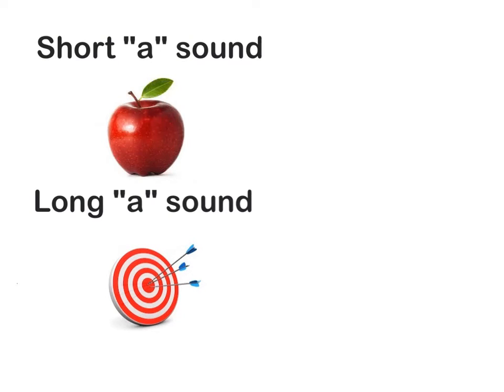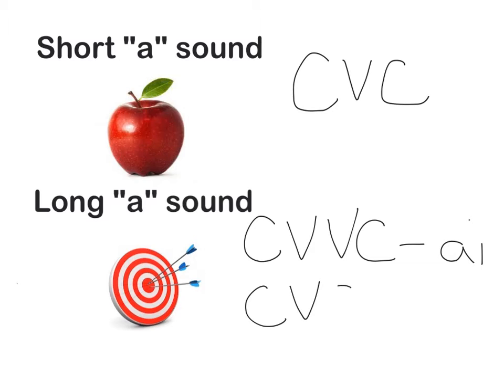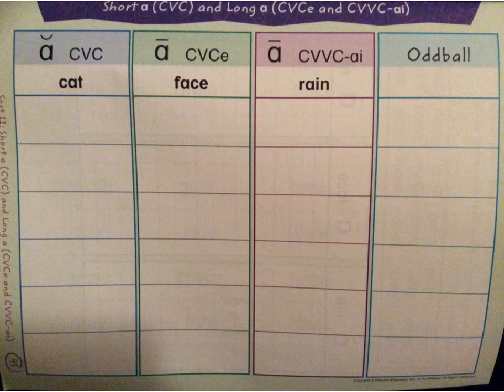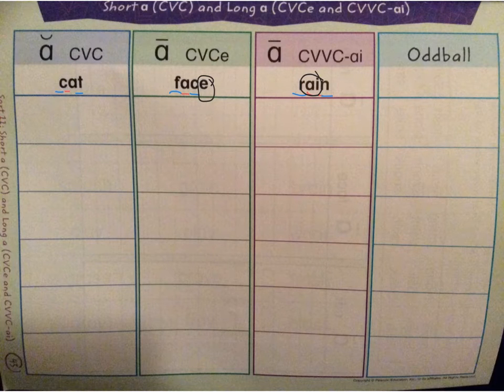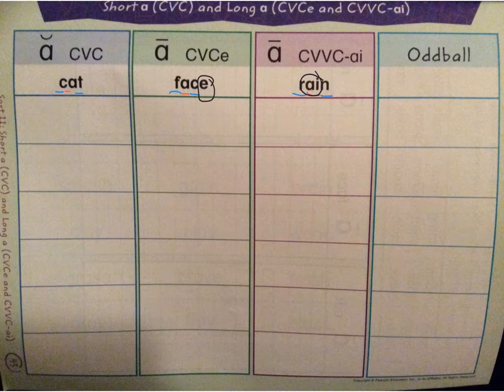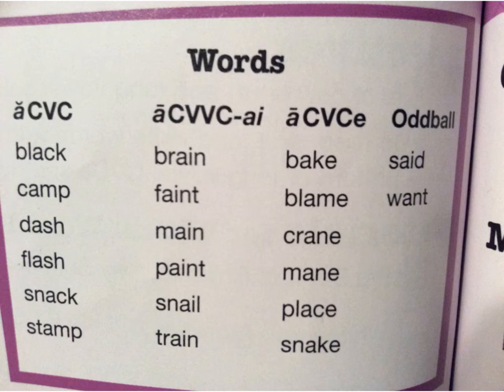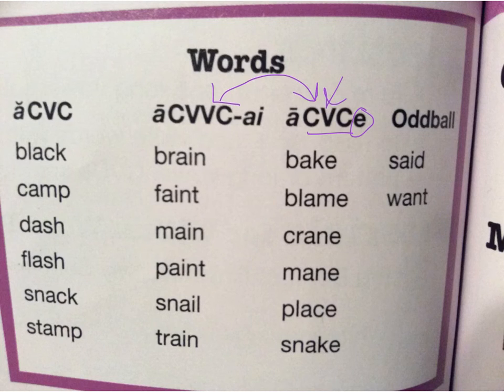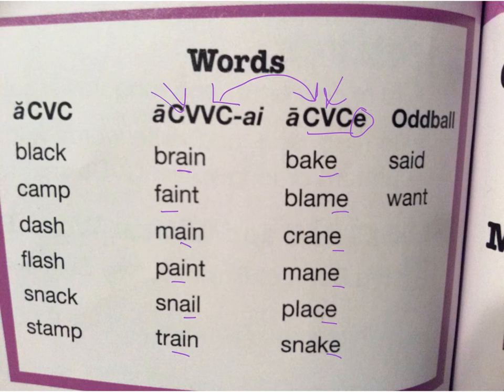WWP - Sort 11